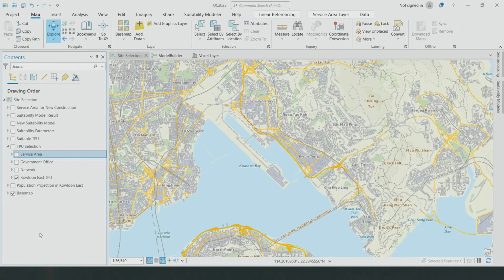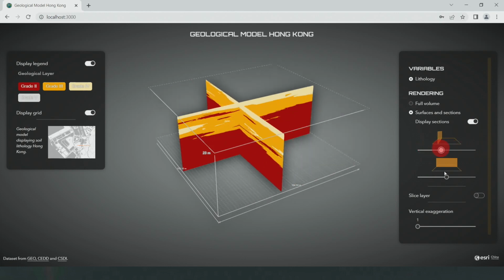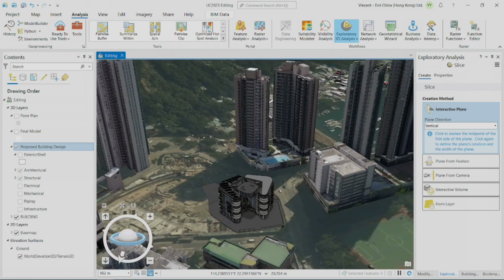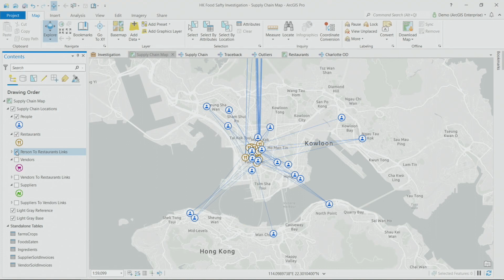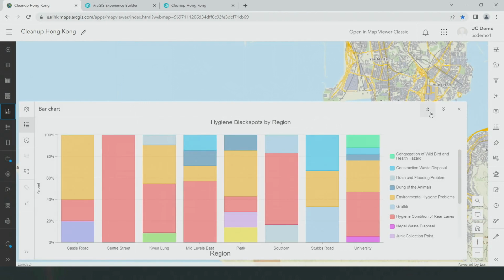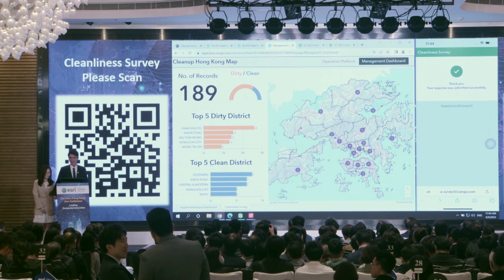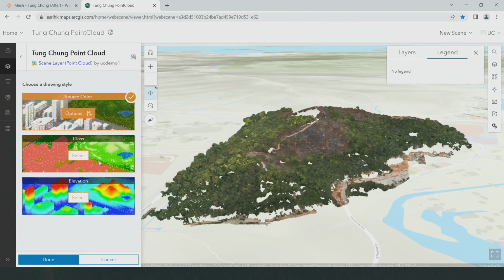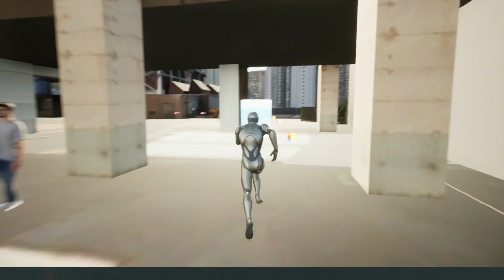Esri China (HK) User Conference 2023 | Latest GIS Technology Showcase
In the live demo at the HKUC 2023, our colleagues showcased the local applications in solving geospatial problems with ArcGIS Pro. By applying the data from the Common Spatial Data Infrastructure (CSDI) Portal and integrating BIM and real-time IoT Data in ArcGIS Pro, our colleagues conducted several innovative applications such as location-allocation analysis, flood simulation, interactive map dashboard implementation, and much more.